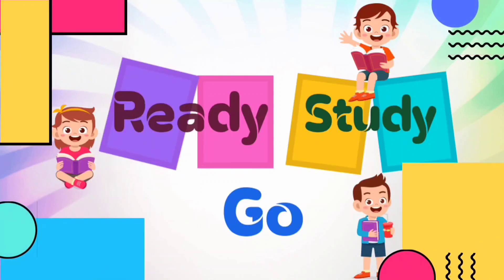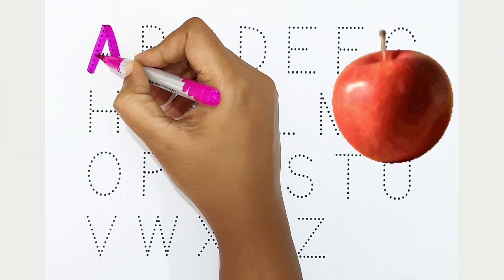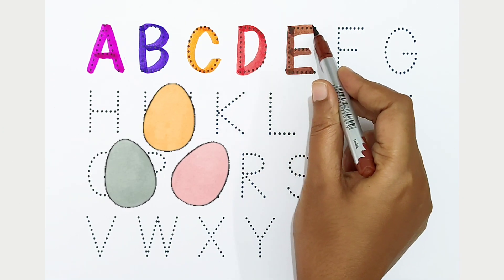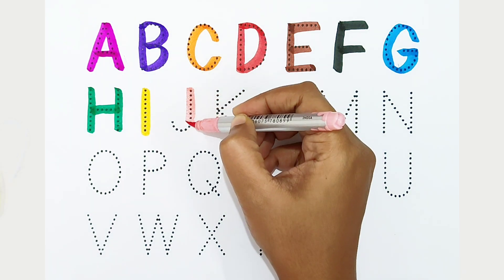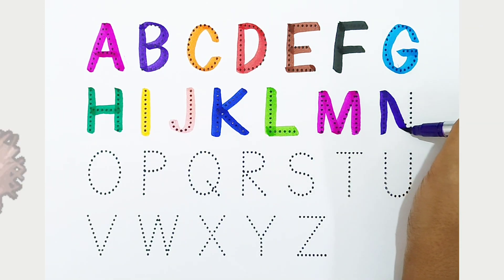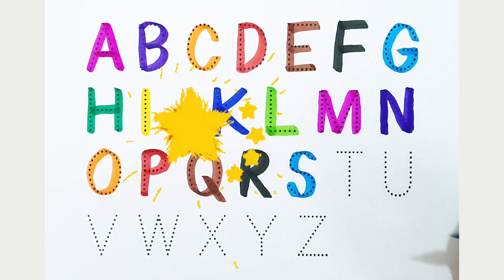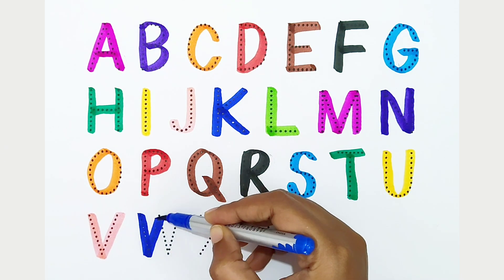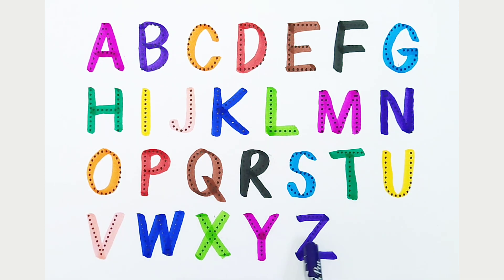ABCD alphabet song, ABC Songs for children, A For Apple, B For Ball, Phonics, Kids learning video